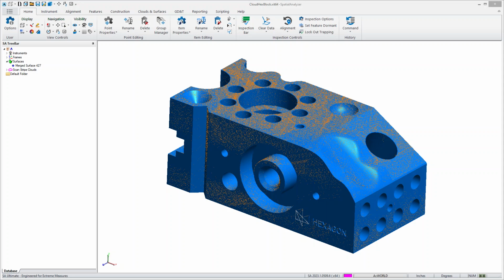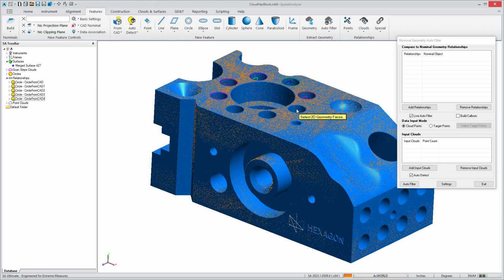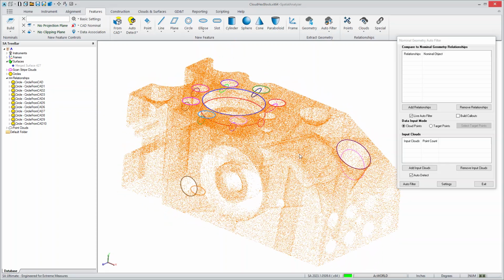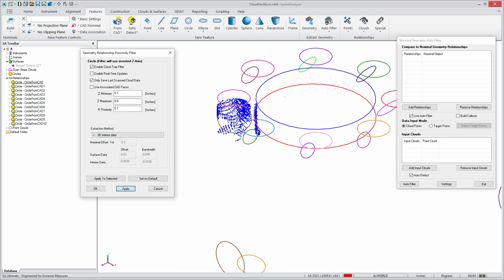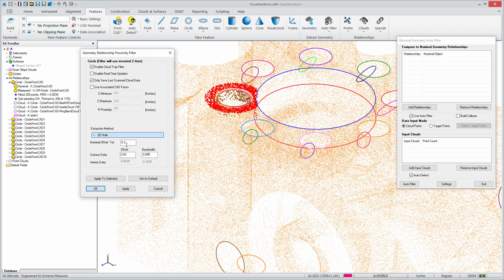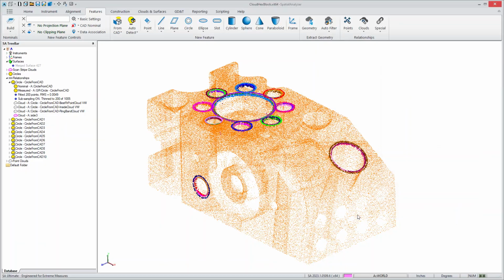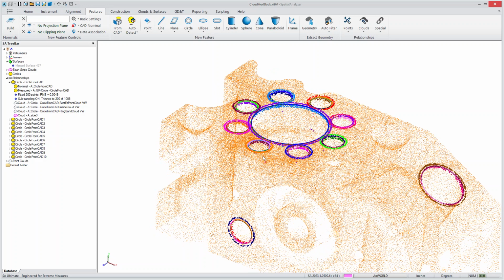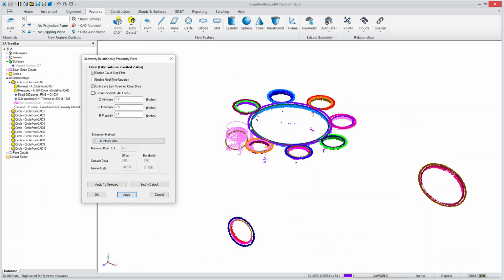Circle Extraction Methods in SA 2023.1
Review of updated circle extraction methods